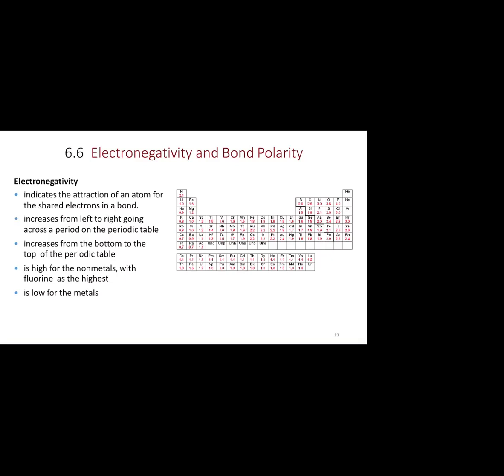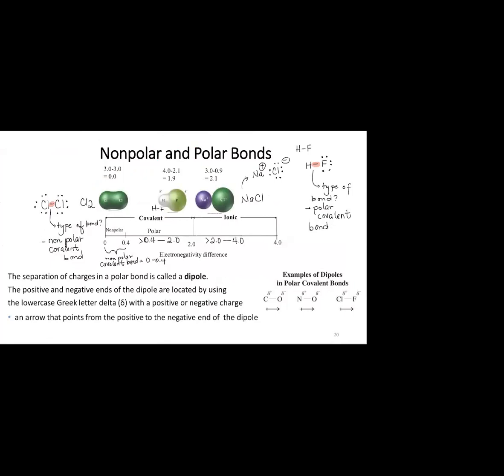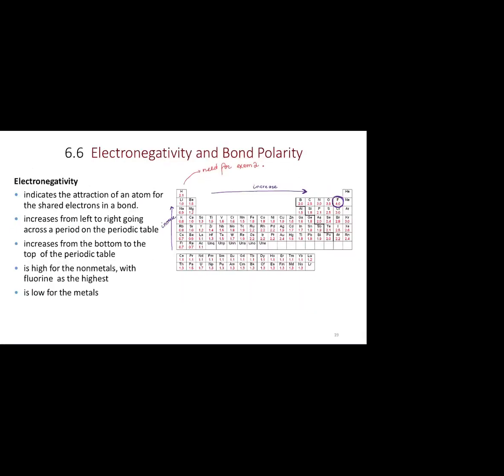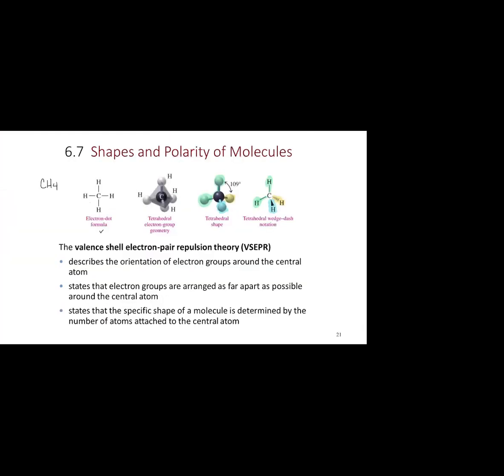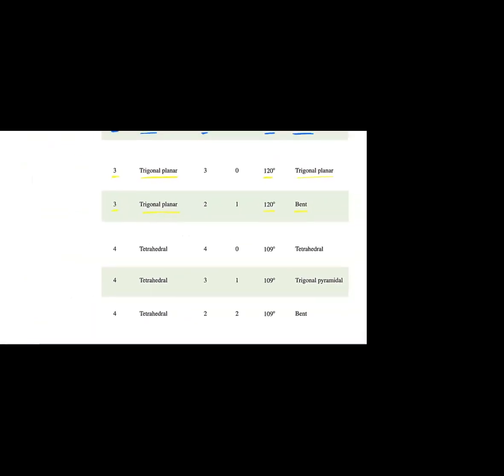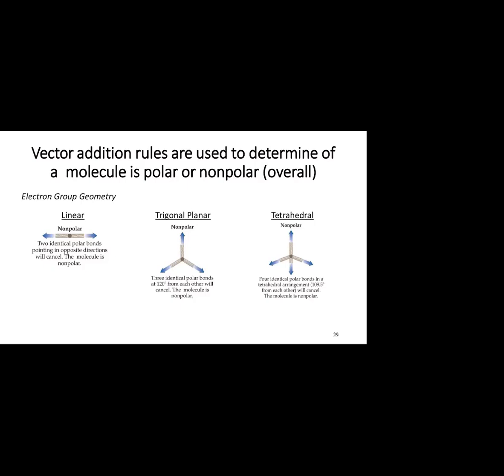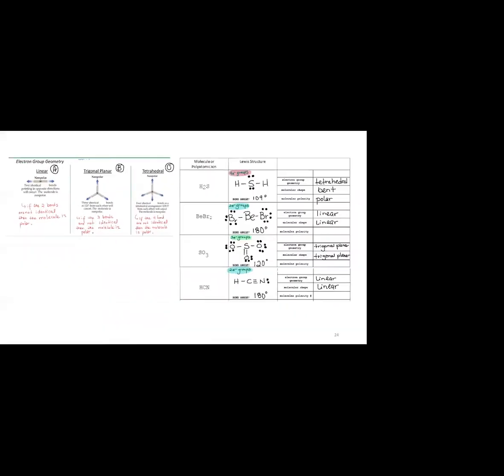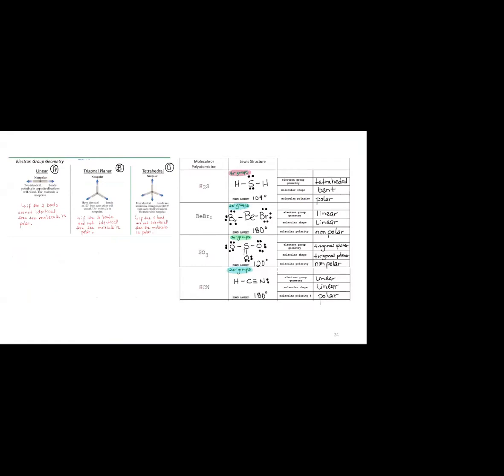CHEM104_SU2022_Lec_6_22_22_Part2